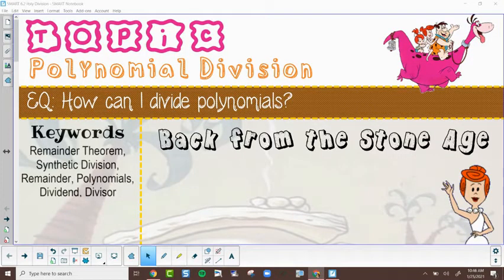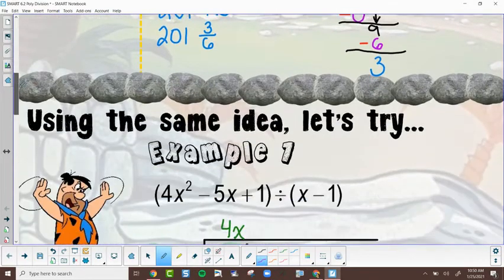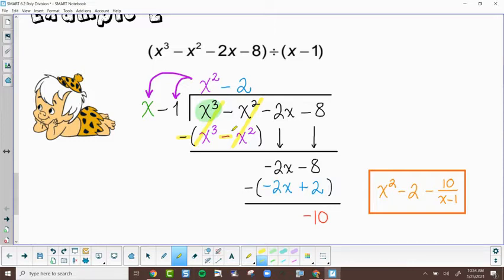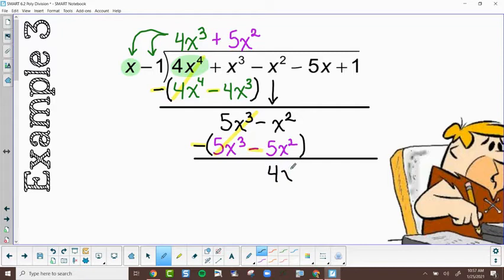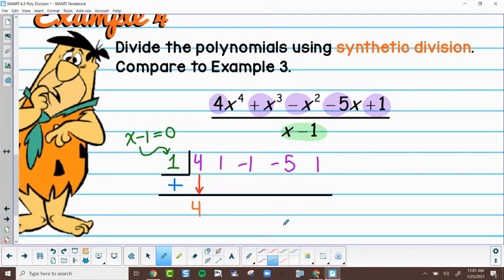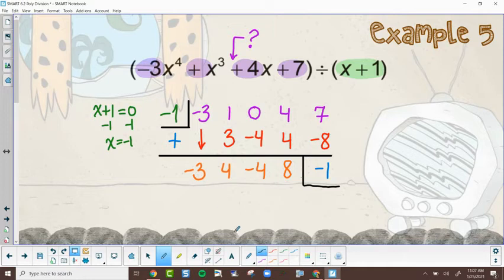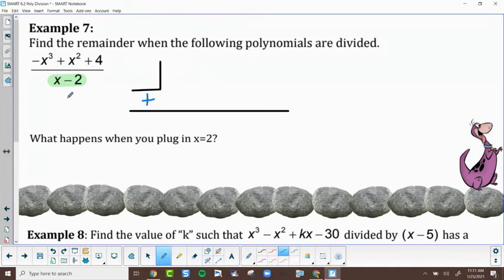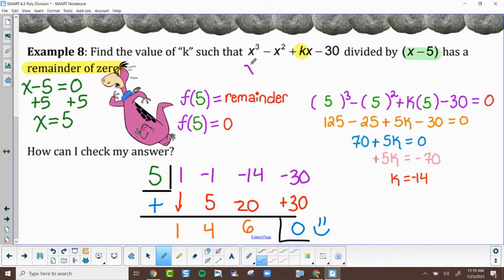6.3 | Polynomial Division